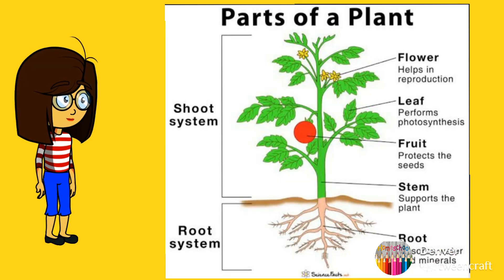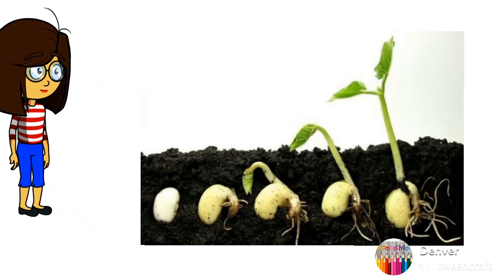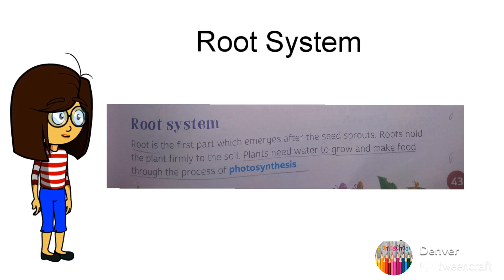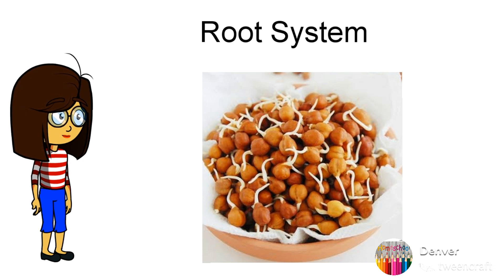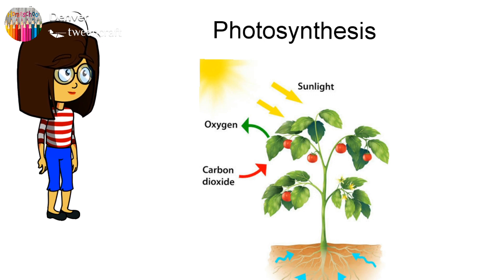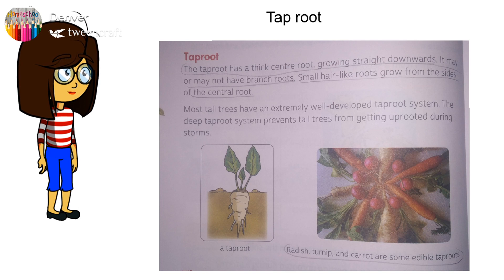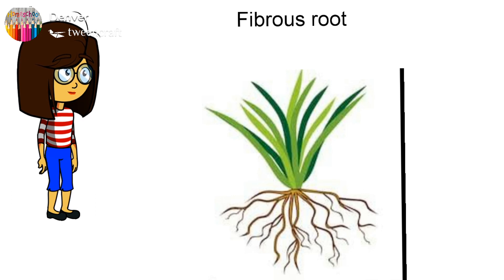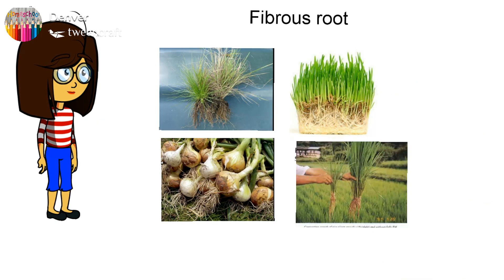EVS || Chapter- 7 || Parts of a Plant🌱 || Drisha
• Tap Root
• Fibrous Root